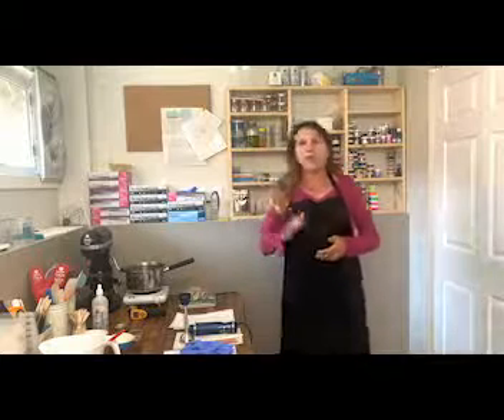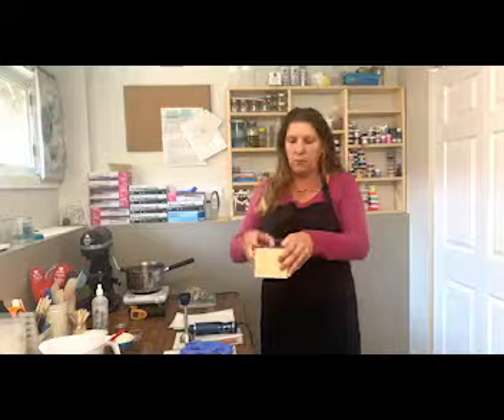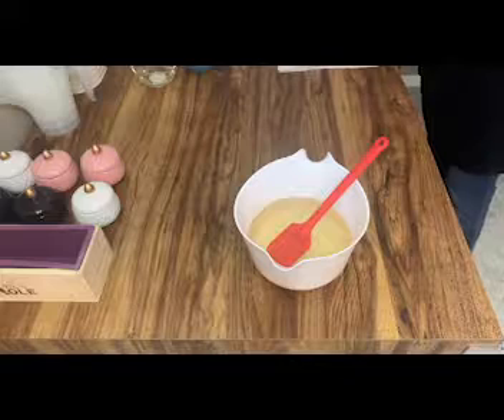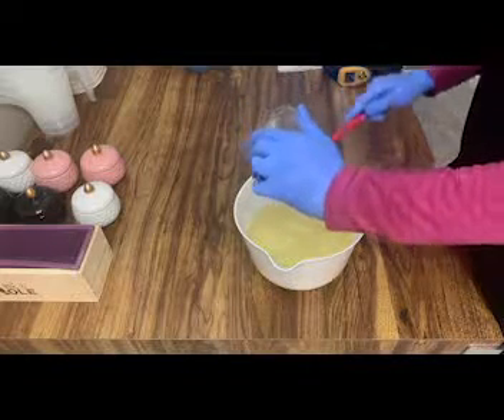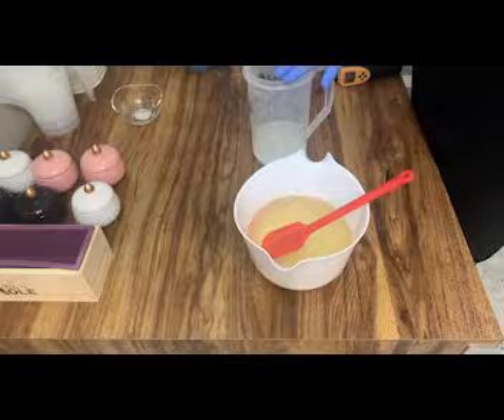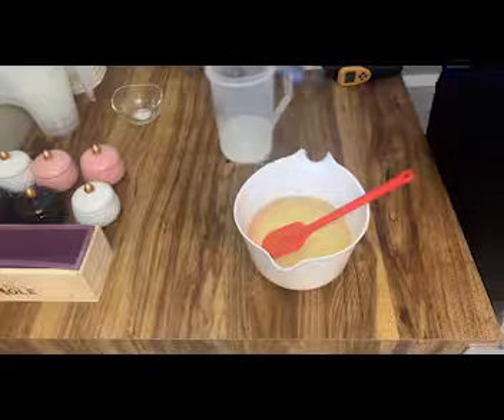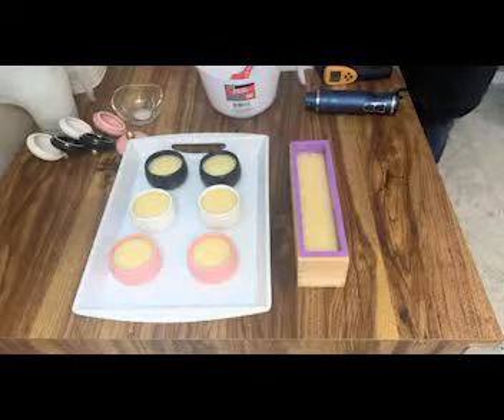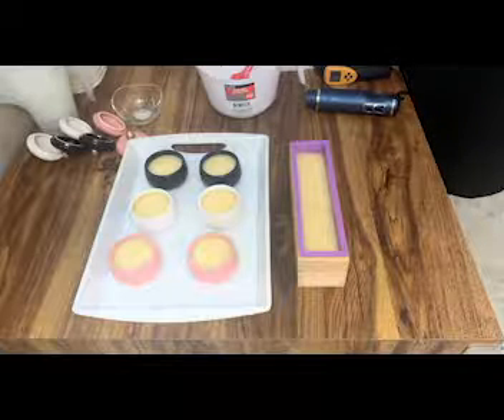Making Cold Process Solid Dish Soap (Zero waste ) Full test Recipe and tutorial ) Recipe below DIY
Hi Everyone welcome to my Chanel !!! In this video I will go over  how ,I have come up with my recipie for solid dish soap , I will give the full test recipie through out the video and explain the ingredients and why .
We will have a result video in a few days to see how it works :)
I hope you enjoy the content of this video and feel free to ask any questions  if you like this  video please give me a thumbs up and subscribe for up coming videos to help support my Chanel .

Solid Dish Soap Test Recipe
30 oz Coconut oil
2 oz Caster oil
9.6 oz Water
5.47 Lye
1 oz Lemon Juice
2 oz Citric Acid
.5 oz Sodium Lactate 60

Please remember I am still in testing with this recipe and as creators you should always run soap recipes through soap cal to verify before trying..

List of Equipment needed for making cold processed soap
1.Scale. This doesn't have to be super expensive. ...
2.Thermometer. ...
3.Immersion Blender (Stick Blender) ...
4.Containers for Measuring & Mixing Lye. ...
5.Containers for Mixing the Soap Batter. ...
6.Heavy Duty Plastic or Silicone Spoons & Spatulas. ...
7.Gloves & Goggles. ...
8.Soap Molds.
mica and fragrance is wanting colour and scent